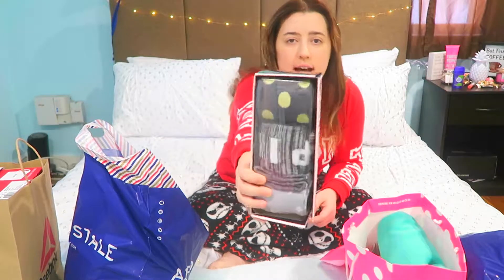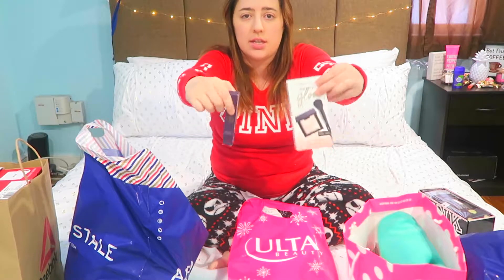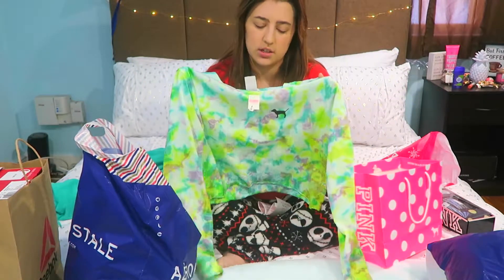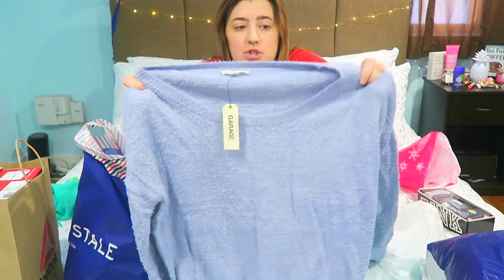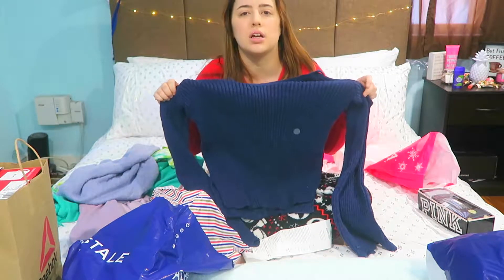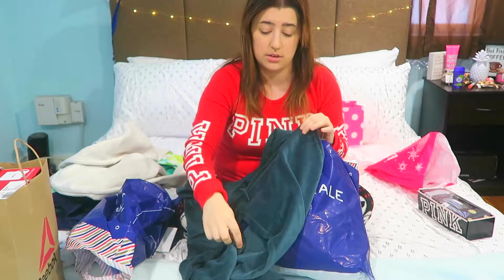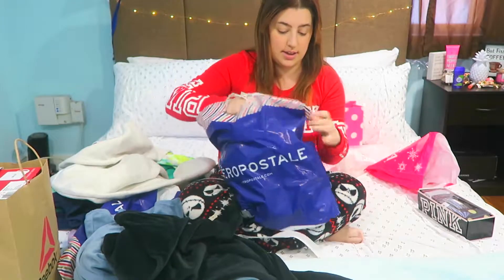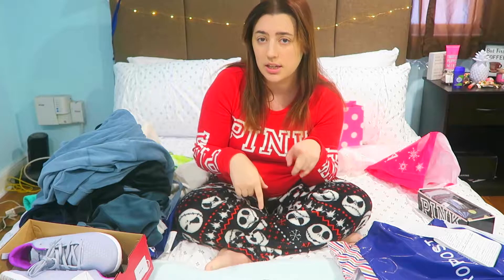NEW YEARS CLOTHING HAUL | WINTER EDITION 2018